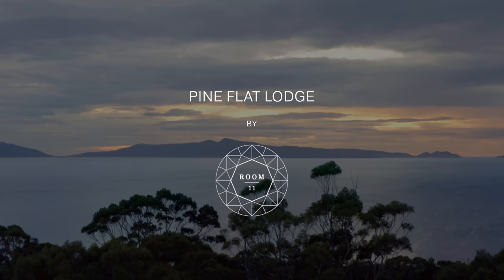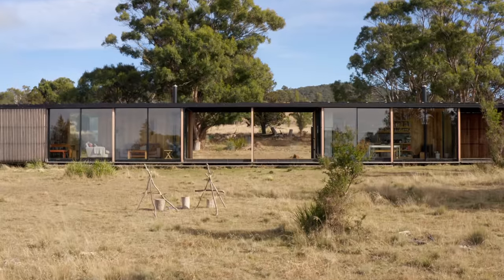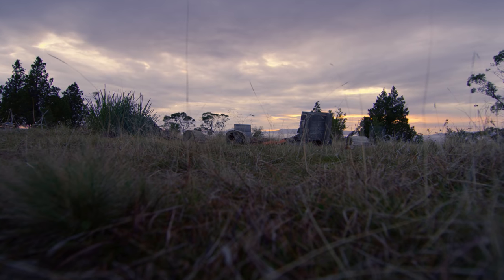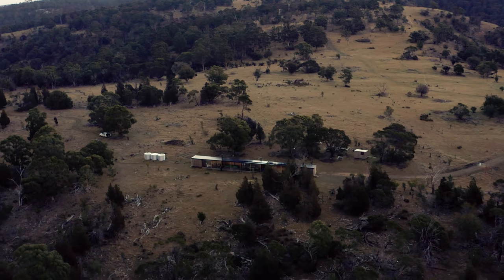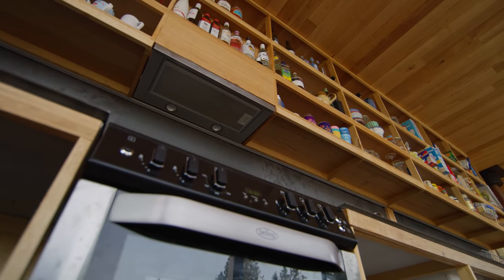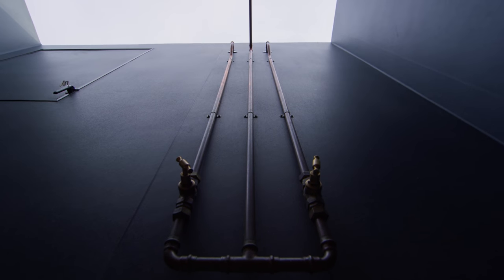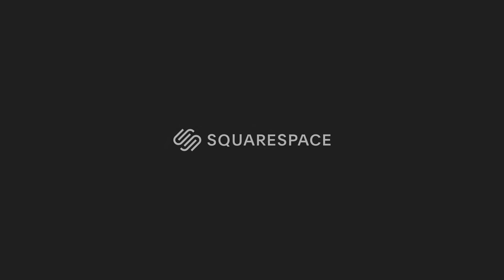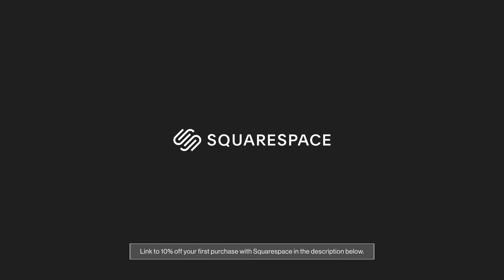Two Architects' Design and Build an Off Grid Cabin in the Forest (Cabin Tour)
Located on the east coast of Tasmania, Australia, Pine Flat Lodge emerges from the environment as a place of retreat and immersion. The off grid cabin is proposed as a minimal insertion within the landscape, a simple gesture that holds the space between the pines and the expansive view beyond the site.

Imbued with a sense of belonging and placemaking, the off grid cabin was approached in a deliberate manner, with focus placed on the conservation and rehabilitation of the land. As a response, the architecture and interior design of the off grid cabin accentuates an outward perspective, blurring the lines between indoors and out. The off grid cabin is comprised of a series of modules within a continuous envelope, which in turn opens out to the landscape. The communal spaces are separated by decks and continue the structure’s discourse with the external environment, while the sleeping quarters represent an intended moment of quiet and retreat. The off grid cabin tour also highlights Pine Flat Lodge’s solar power and rainwater collection, a physical reminder to visitors to be mindful when experiencing the space and landscape.

When designing a cabin, especially one that operates off grid, sustainability must inform each component. The material of the cabin is motivated by the surrounding context – sustainably sourced timber is used throughout the off grid cabin. The structure utilises resources in an accountable way by pursuing efficient use of materials and minimising carbon footprint while supporting local craftsman. Bespoke details feature throughout the cabin, celebrating craft and the natural environment in an authentic and sustainable manner.

Architecture by Room11.
Photography by Dianna Snape.